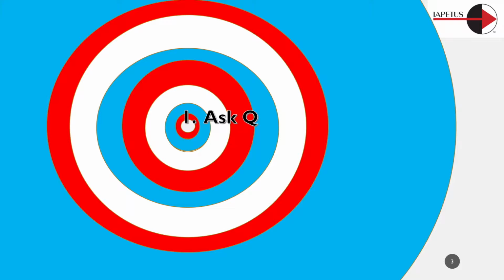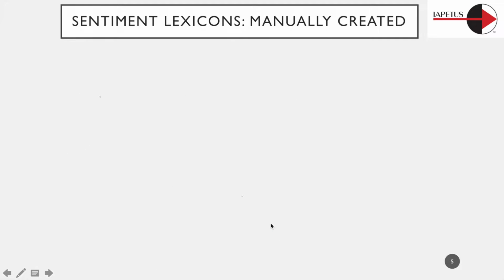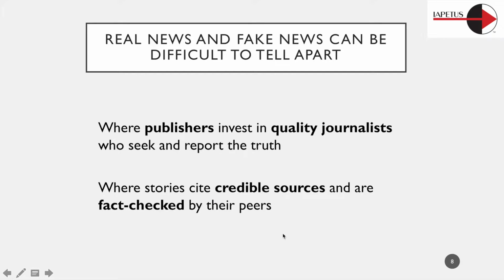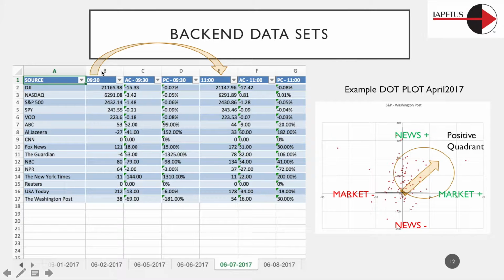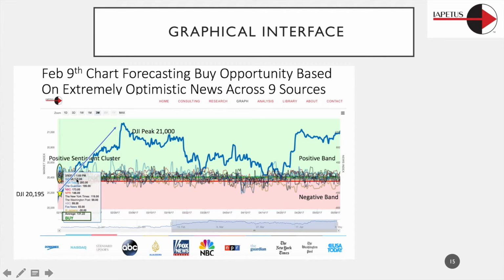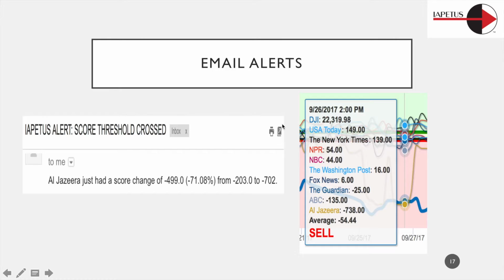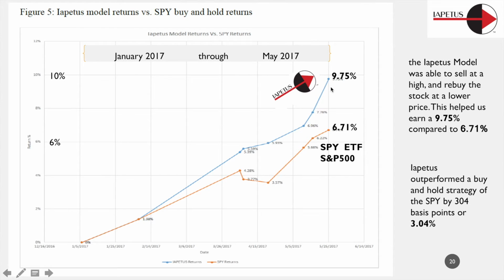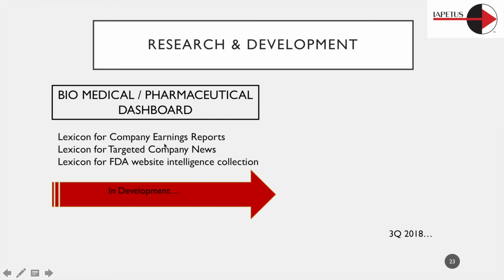Iapetus: Intro to Quantifying News / Strong Market Signal!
Iapetus is a Big Data Solution Investing Tool using News Sentiment Analysis that Forecasts Stockmarket Buy and Sell Opportunities.  We Quantify the News Cycle realtime throughout the day.